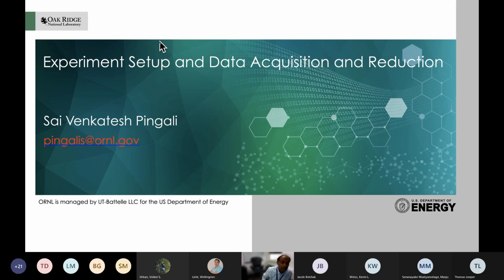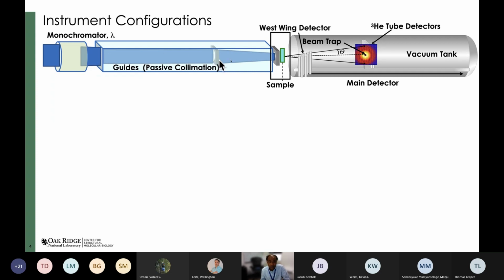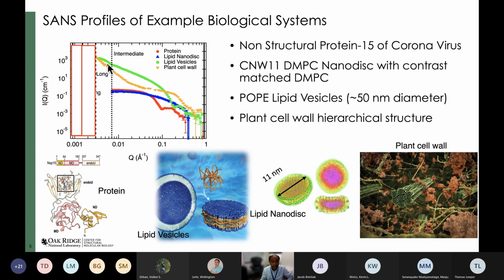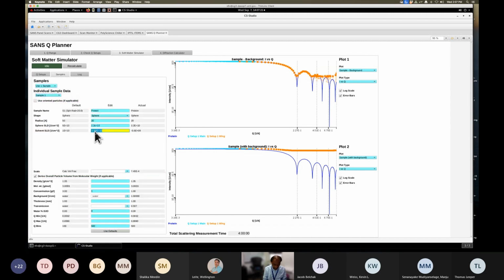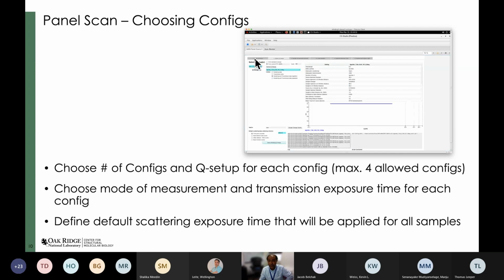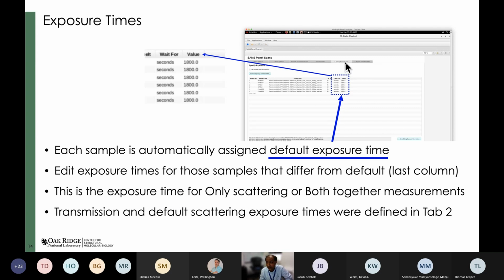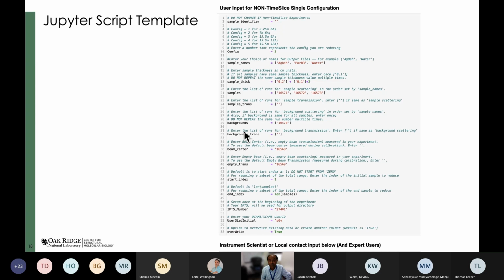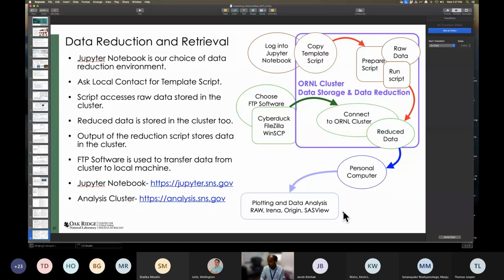Experiment Setup and Data Acquisition